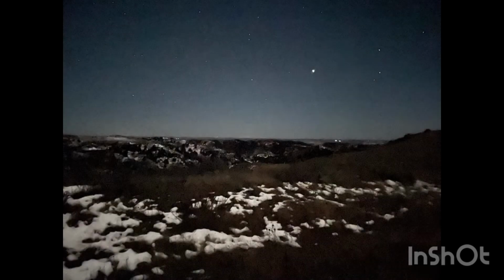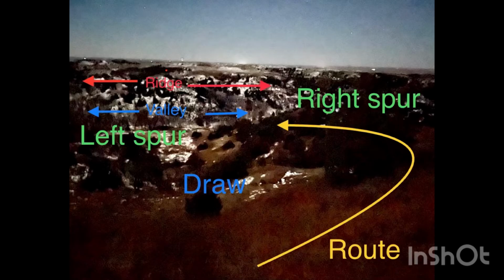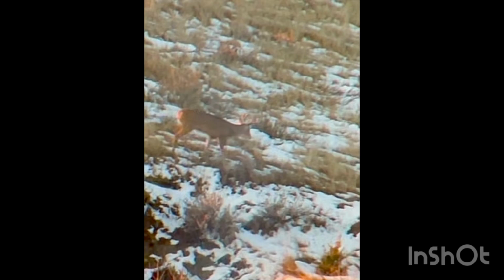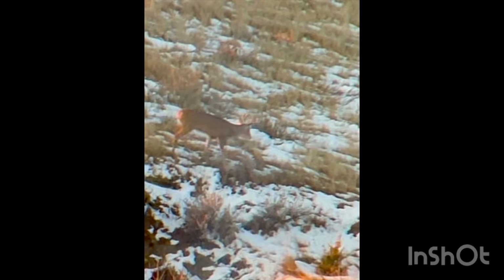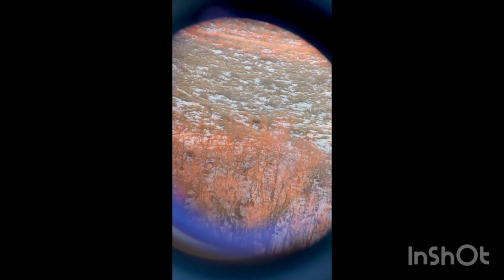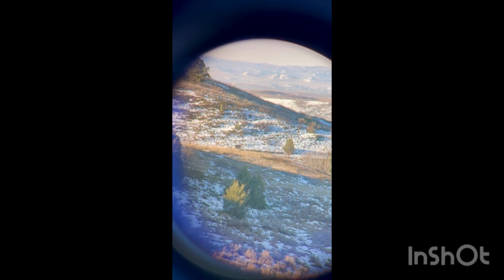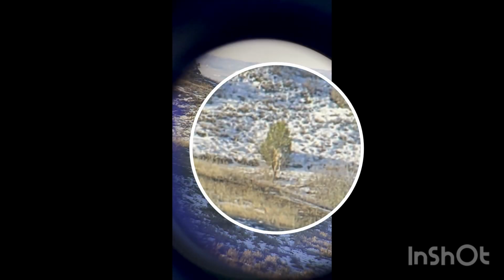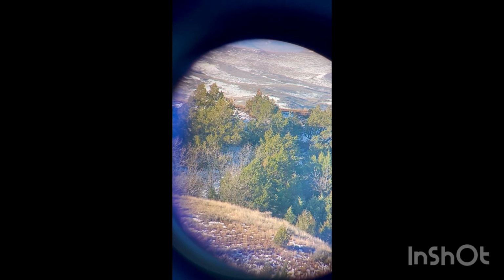2023 Deer Hunting, Day 3 - Early hike in and glassing more bucks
Part 1 of Day 3 of my deer hunting. This takes place about a week after days 1 & 2. I move to a different area and start off by doing an early morning hike in under cover of darkness. I find a great glassing point and find numerous bucks.